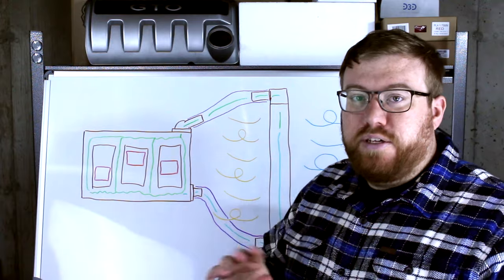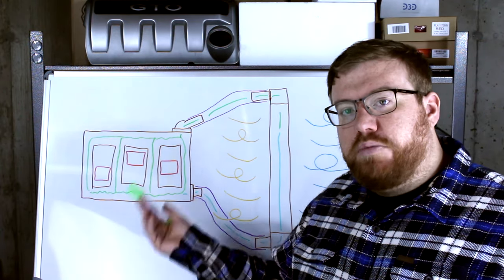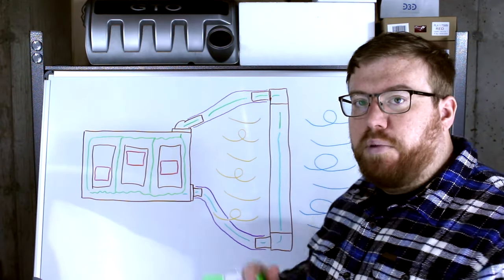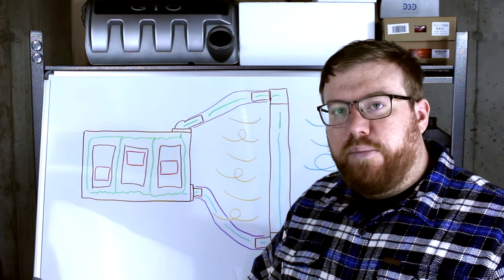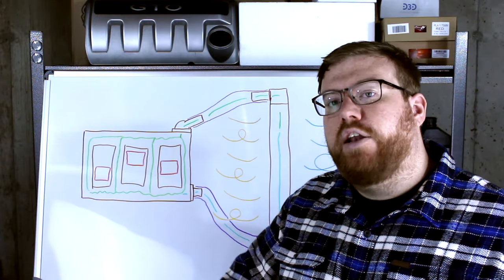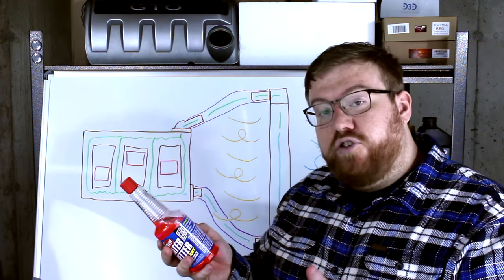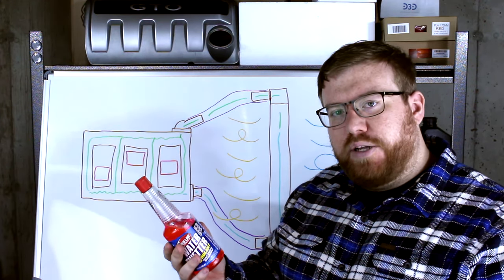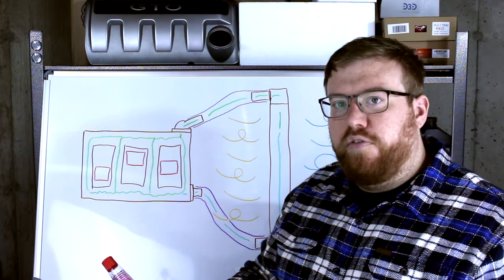Classic Car Coolant: What are the Best Options for Liquid Cooling Systems in Older Vehicles?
Classic Car Coolant: Old cars need coolant, too! Well, the ones that aren't air cooled, that is. This video, taken from a tangent on another video, is about what the best type of coolant for classic cars is. While some may think distilled water alone will be good enough when it doesn't freeze, there is more to antifreeze than cold weather benefits!

Classic car coolant doesn't have to be expensive, but going the cheap route with just water isn't ideal. Coolant is a liquid that takes care of the components in the cooling systems of vehicles of any age.

• What options are there for different types of coolant?
Coolant varieties include things like traditional green coolant, Dex-Cool (typically orange coolant) for GM vehicles, G05 for various vehicles, Blue coolant for various Japanese vehicles like Subraru, Red coolant for Toyota and others, Pink coolant for Toyota and other imports, Gold (yellow-orange) for Ford, and even variants on green like silica-free, OAT, HOAT, and more.

• What other options are there?
When just pure water is used, a product like Water Wetter (shown in the video, but not a brand preference) can be added.

• How do you perform a classic car coolant flush?
(Future video topic!)

• Do hoses need to be replaced when a different coolant is used?
Classic car coolant hoses are almost always simple rubber and can sometimes absorb chemicals from the coolant running through it. Check for compatibility between the coolant being removed and the kind being added. If you aren't sure what you have or just want to be safe, just replace the hoses. Coolant hose degrades over time either way, so they will need replaced at some point anyway.

• Can I use water instead of coolant?
In most cases, no. You can probably create scenarios where you can get away with it, but it's risky in multiple ways, and not recommended.